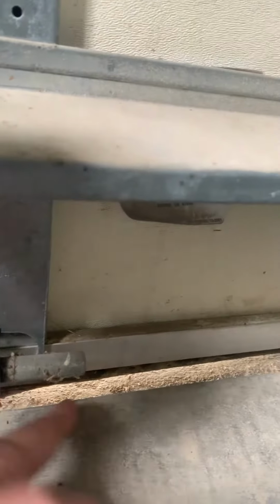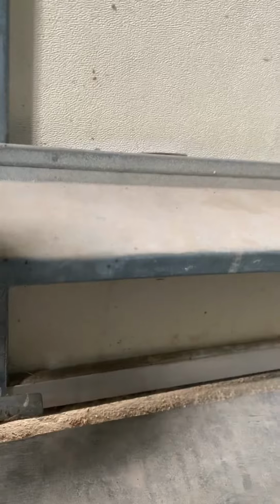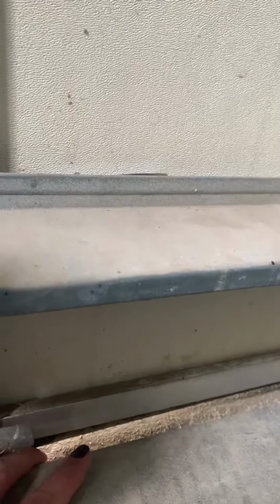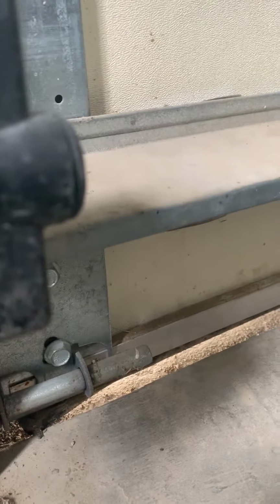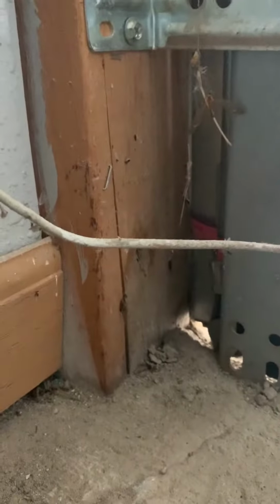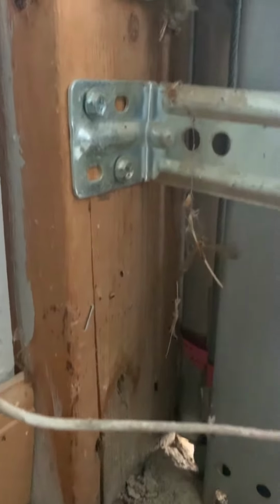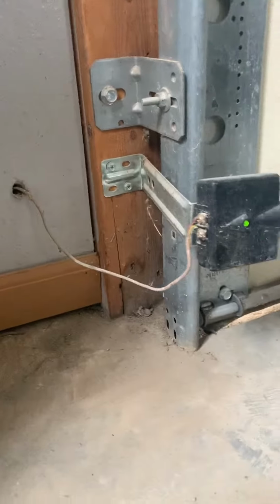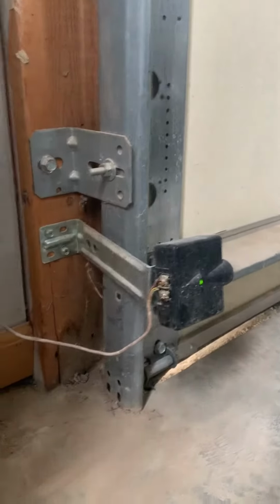Rodent Entry Point -Garage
The #1 entry point we find rodents getting into a home!